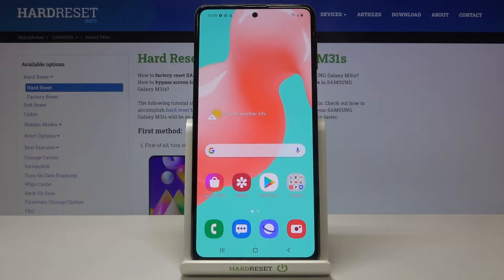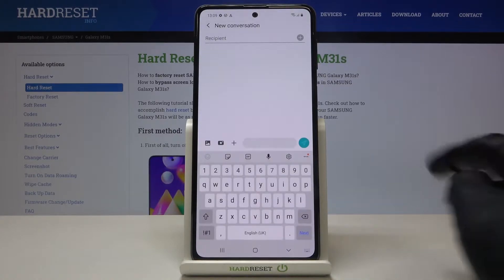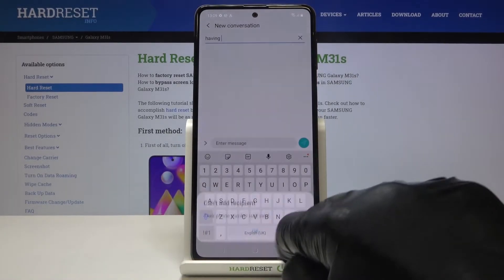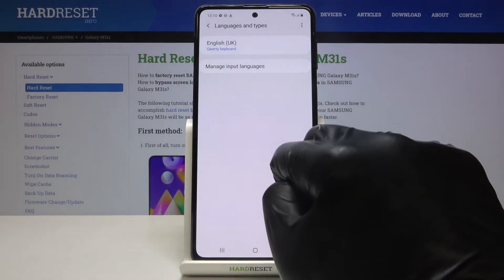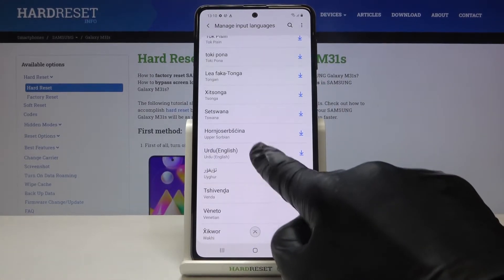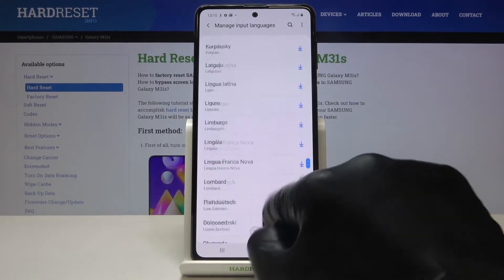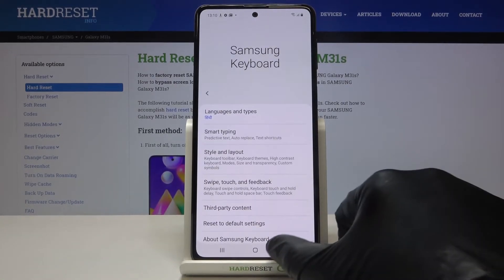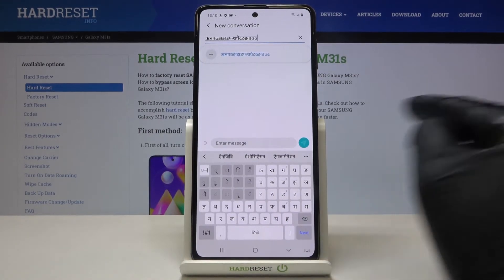How to Change Keyboard Language in SAMSUNG Galaxy M31s – Keyboard Settings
Learn more info about SAMSUNG Galaxy M31s:
If you do not know how to change the default keyboard language in SAMSUNG Galaxy M31s, open this tutorial. Our specialist will guide you on how to open the keyboard settings and how to open the language tab. Open the list of available keyboard languages and change the keyboard language successfully. Changing the keyboard language will not automatically change the device language, so you don't have to worry about it. Learn how to change the keyboard language to type in different languages and use special characters whenever you need to.